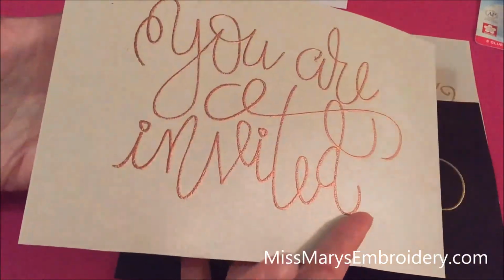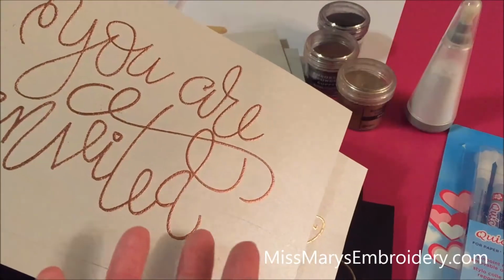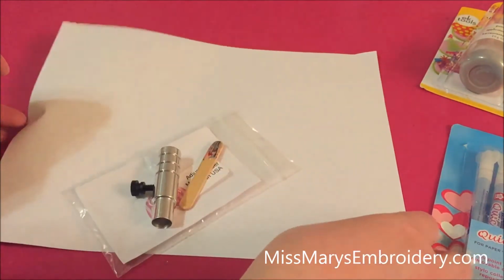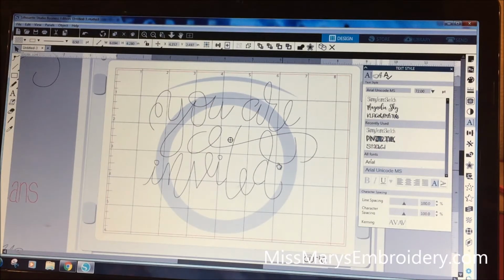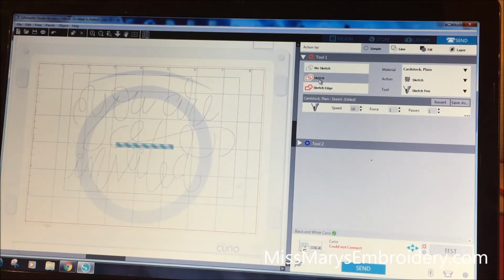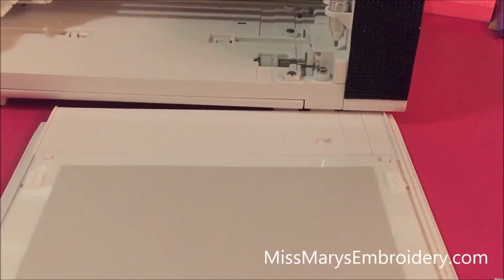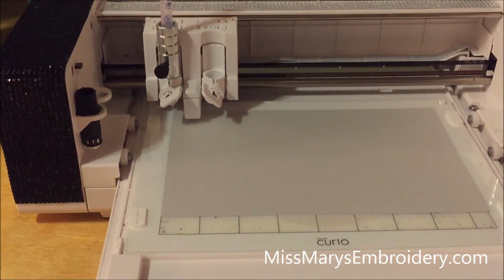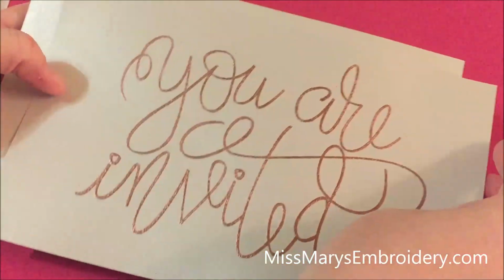How to do Heat Embossing on the Silhouette Curio with Glue Pen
Start to finish how to draw a using a sketch file & a glue pen using the silhouette curio. Then how to apply embossing powder and heat set the design.

Quickie Glue Pens:

Copper Ranger Embossing Powders:

Heat Gun:

Silhouette Curio:

Chomas Marker Holder:

Watching an ad or clicking on an ad helps pay the bills as well & is free for you!!